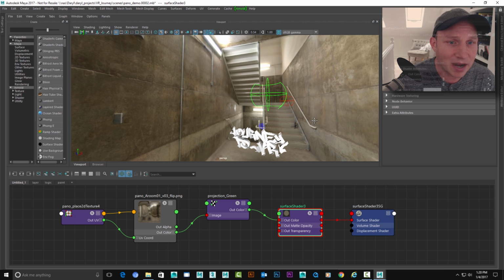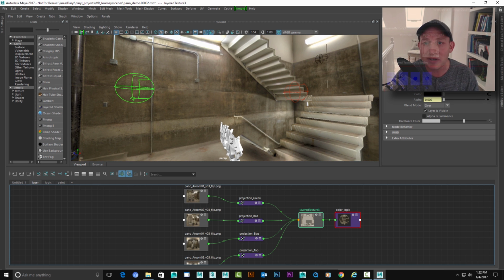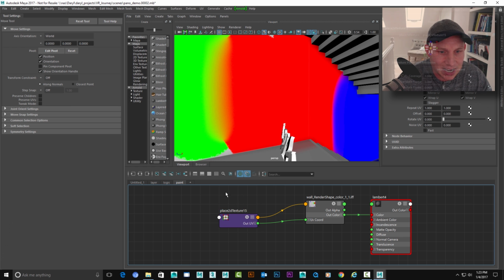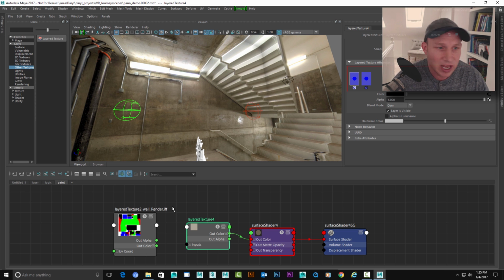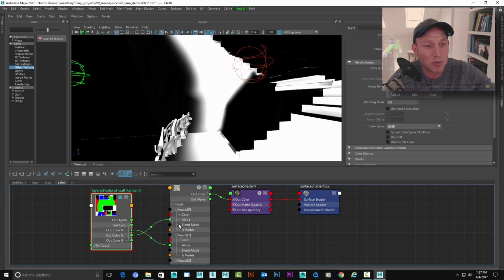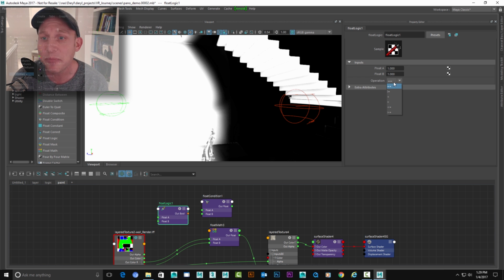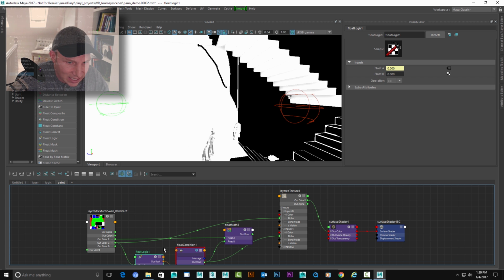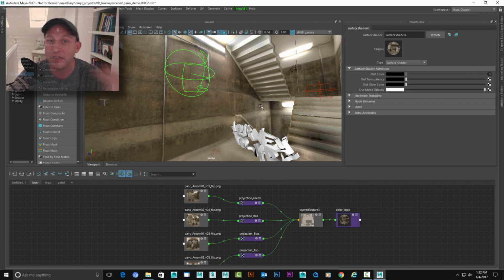Journet to VR - Lighting with textures - part 2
A quick demo showing how to combine multiple light probes with a layered texture.